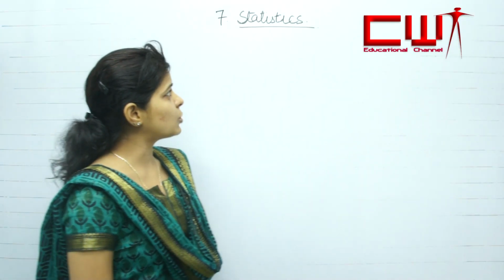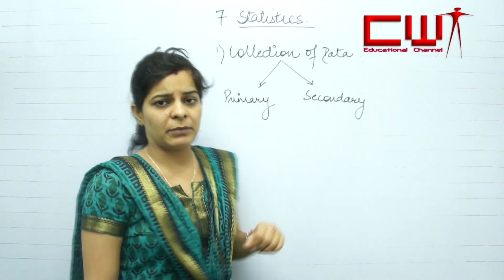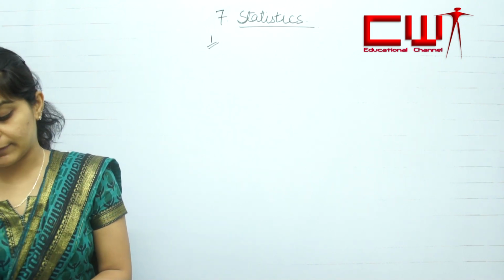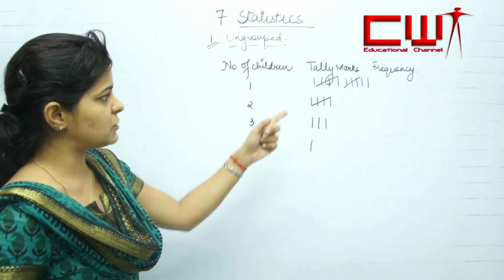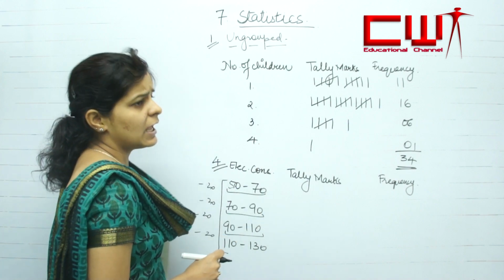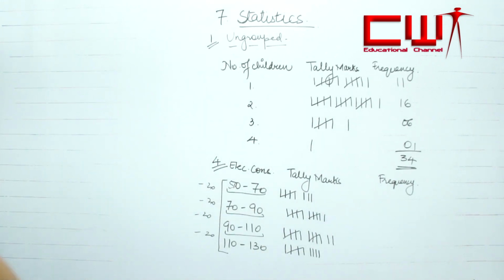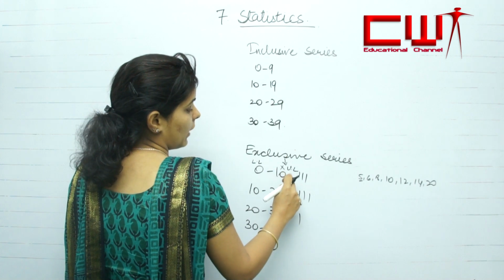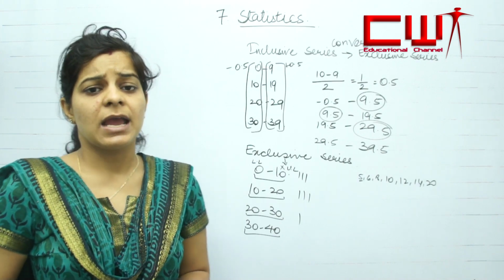STATISTIC | CHAPTER - 7 | ALGEBRA | STANDARD - 9th | PART - 1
Dear students...
Learn ALGEBRA in a easy way...
This video shows an innovative method of solving sums of Mathematics.
The sum is of STATISTIC l CHAPTER - 7 l ALGEBRA l CLASS - 9th l Part - 1 Textbook of Maharashtra State board.
CWT EDUCATIONAL CHANNEL for nursery to 12 std